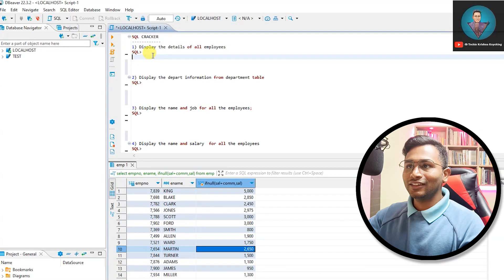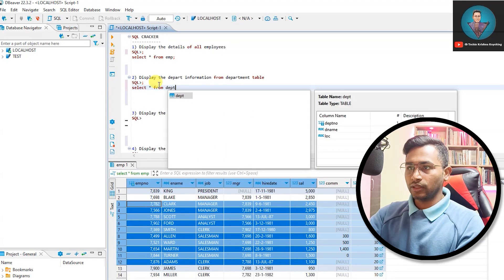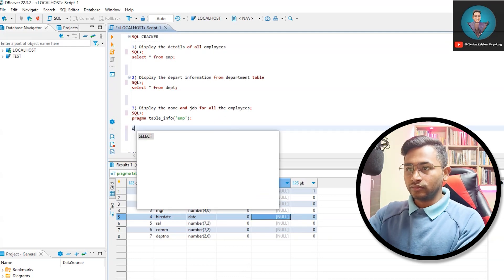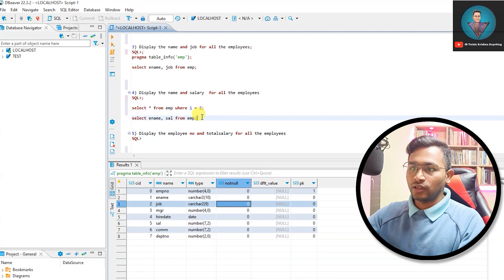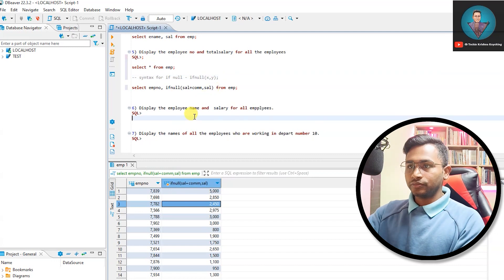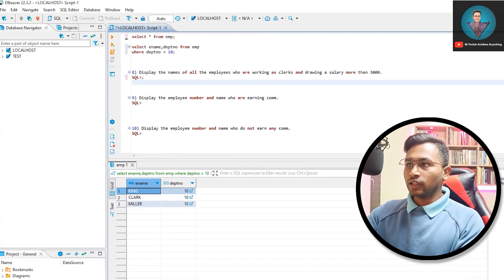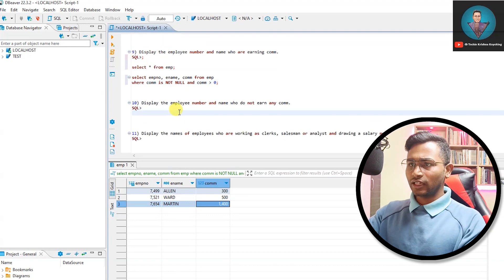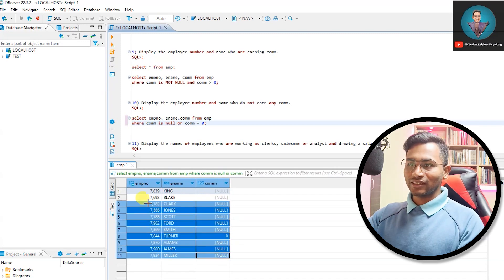🔍P1-Mastering SQL: 200 Essential Queries NULL, NOT NULL, Where Clause 💪🔥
🔥 200 Questions - Crack any SQL Interview Question | Interview Crack | Testing | ETL, DWH, BI, Big Data 🔴 💯

1. ETL + Big Data Testing Automation using Python - Pandas and Spark 💼✨
2. Resume & Profile Building Course!

1. 7LPA to 35LPA 🔥15 Offers! A Journey from Support Engineer to Software Tester - Inspiring Tester Story:
2. NIGHT SHIFT JOBS to 15+ OFFERS in BigData 😍 3 LPA in SUPPORT ROLE to 35+ LPA CTC as BigData TESTER:

🔴 YTChannels - MY OTHER YOUTUBE CHANNELS